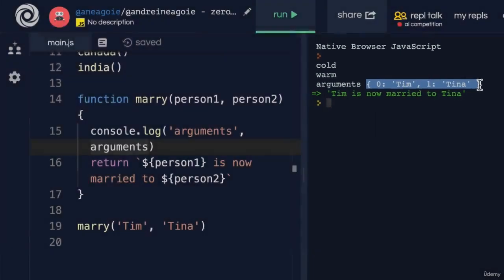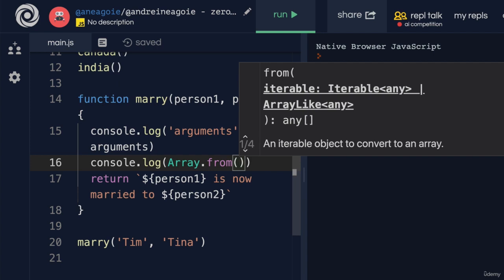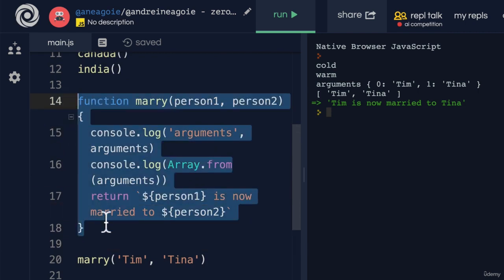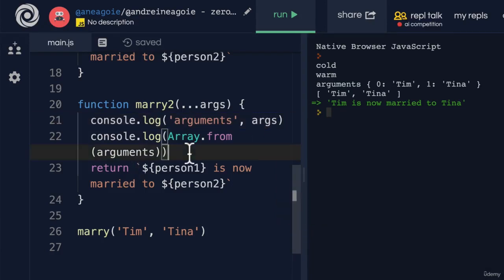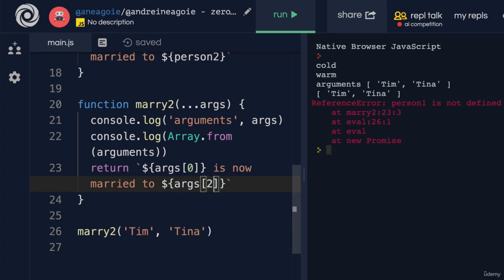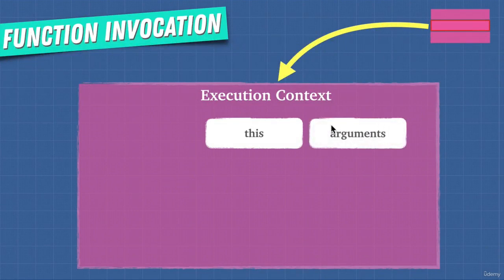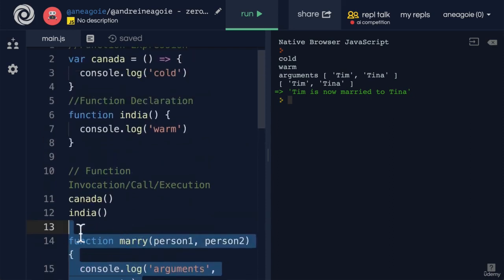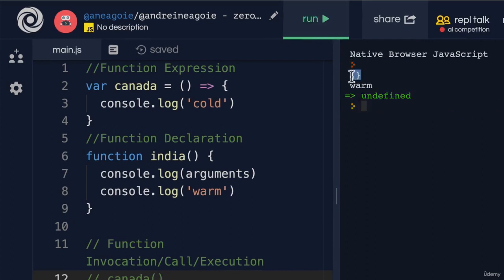JavaScript Adv Concepts Foundation II 0308 arguments Keyword